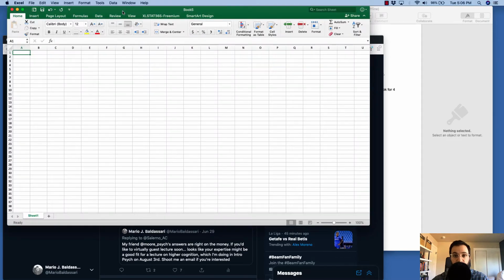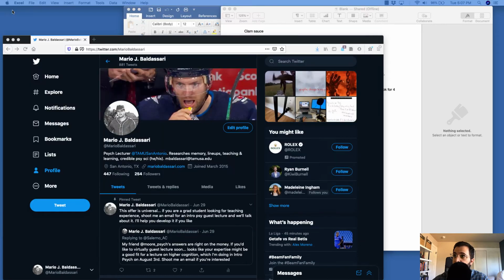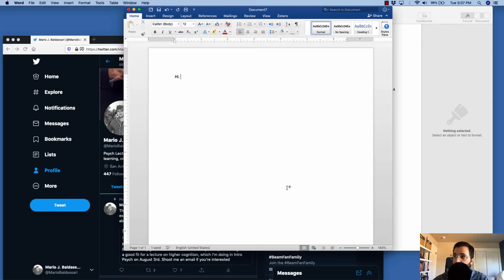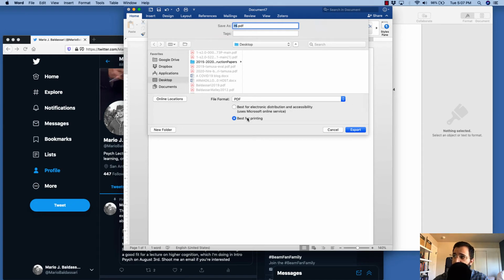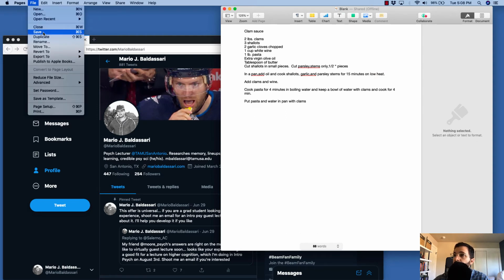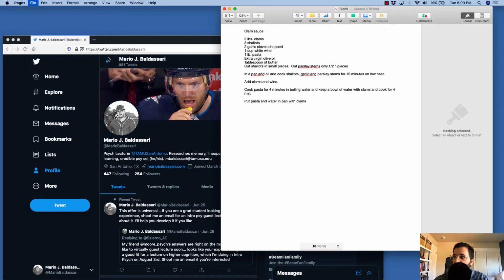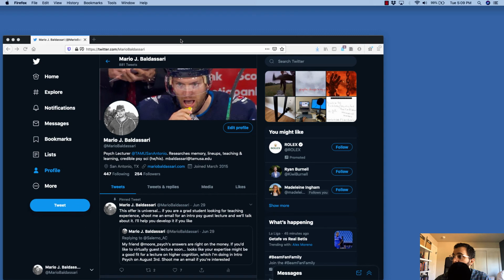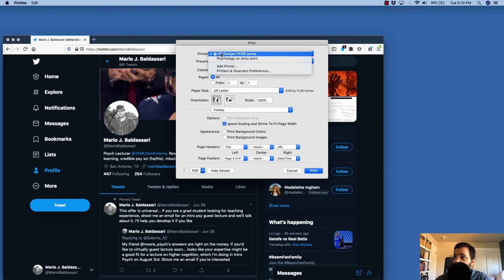Turn any document into a PDF